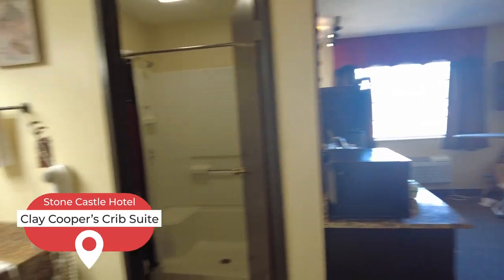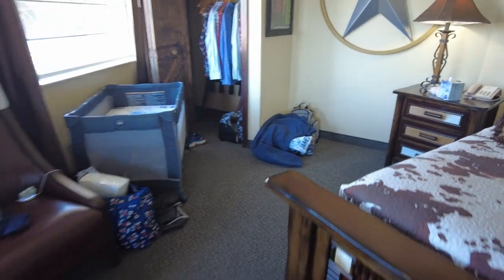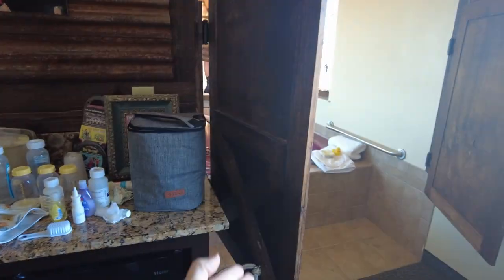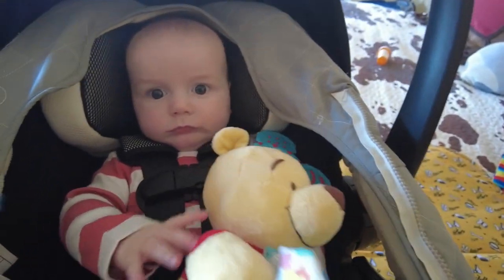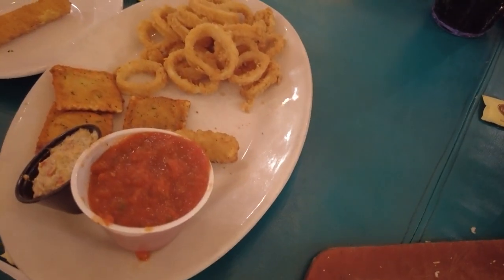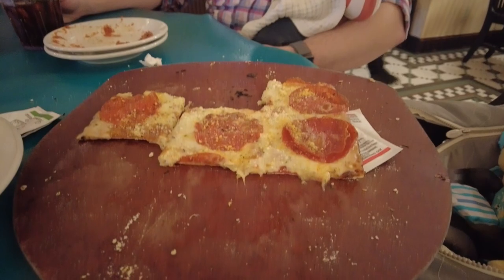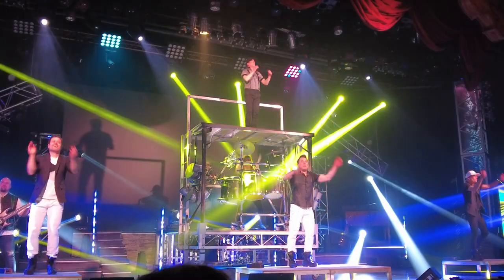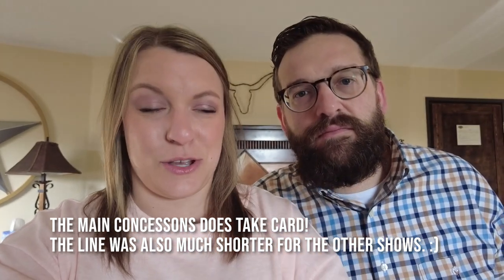Branson Day 1 | Checking into Stone Castle, dinner, and The HAYGOODS!!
In this vlog series, we travel to Branson, Missouri! We check into the Stone Castle Hotel and Conference Center (room tour included), eat dinner, and head to the Clay Cooper Theatre for our first show of the trip, The Haygoods! It was SUCH a fun show! Check it out!!

Our Amazon Favorites for a Disney trip

Our vlogging camera- DJI Pocket 2